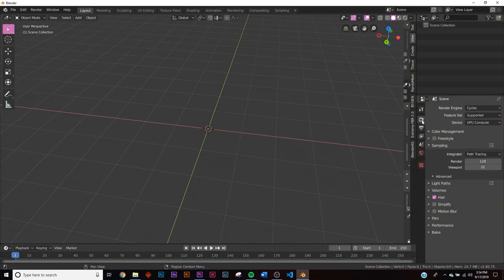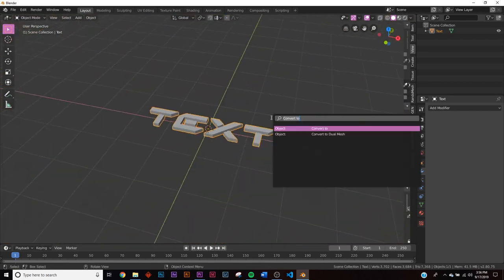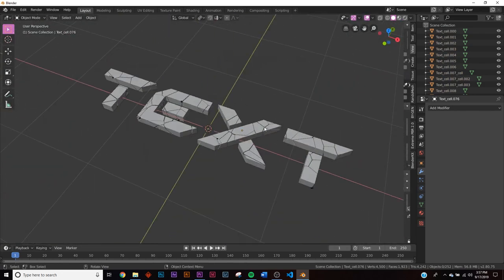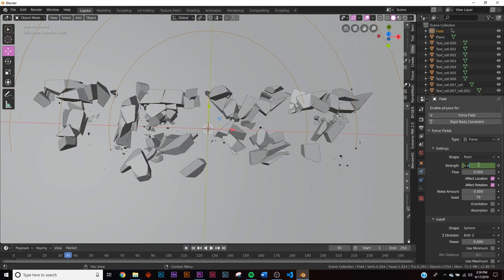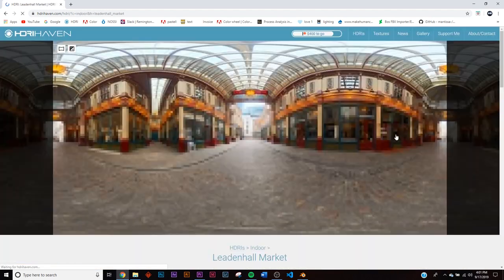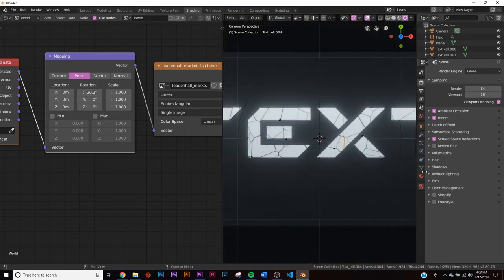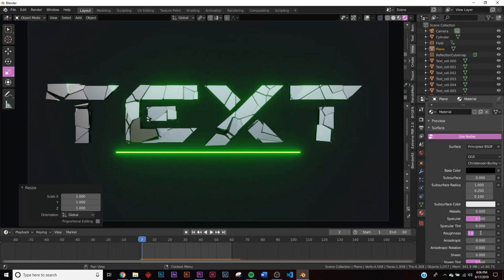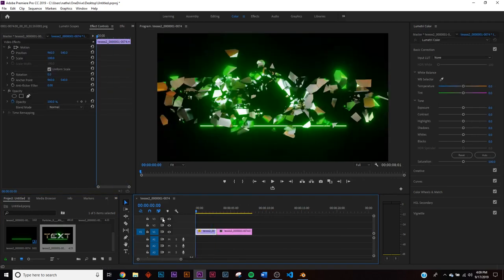Blender Broken Sci-fi Text intro Animation in Eevee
In this blender 2.8 tutorial, i will show you how to make a very popular intro text animation style in blender using eevee.